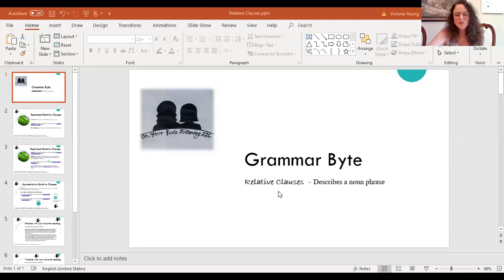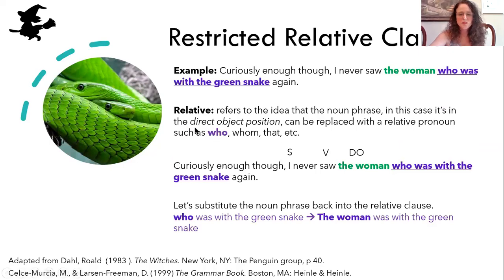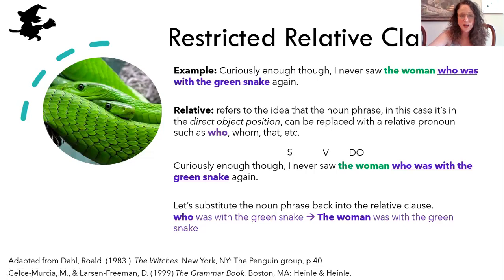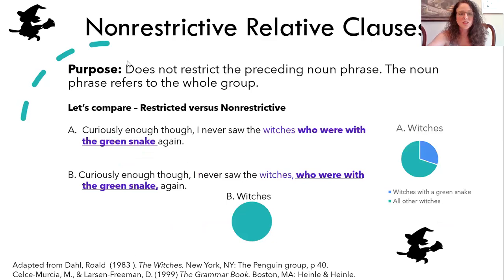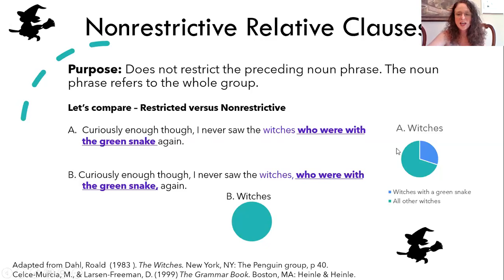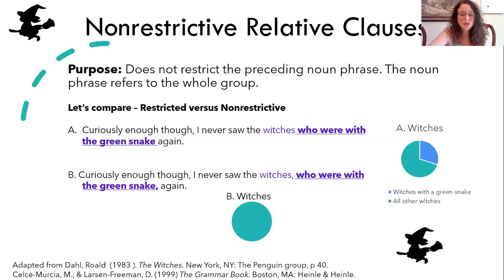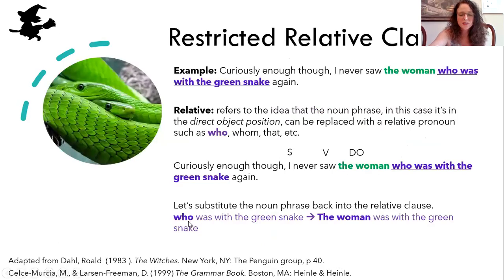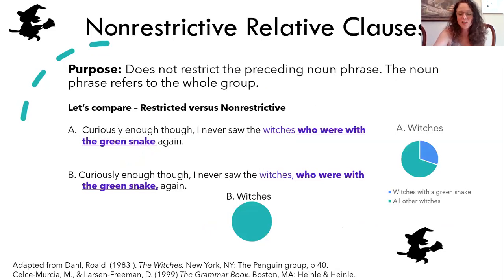Relative Subordinate Clause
Relative subordinate clause lesson: restrictive and unrestrictive. How to identify a relative.